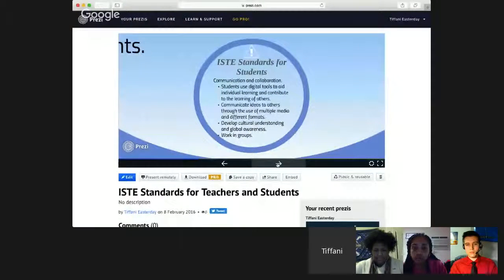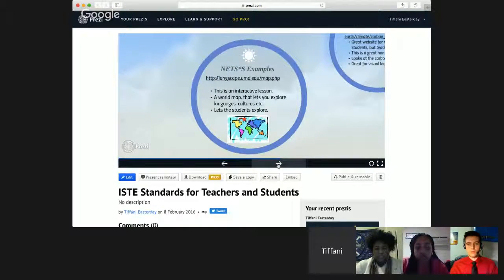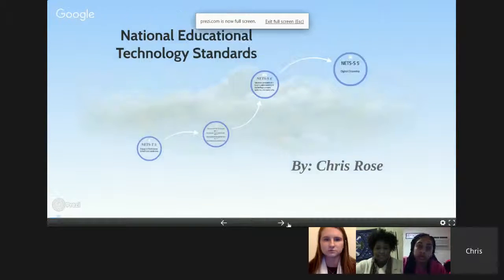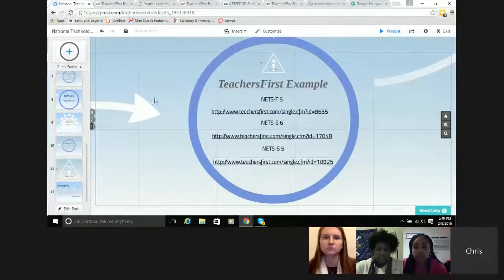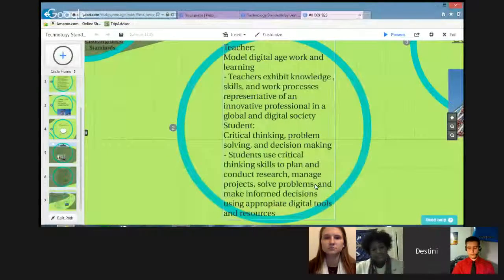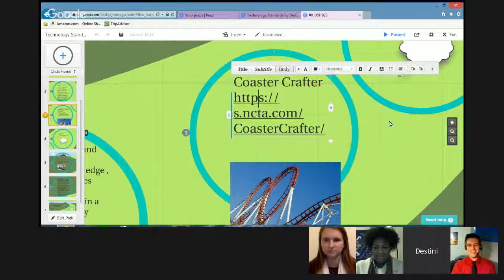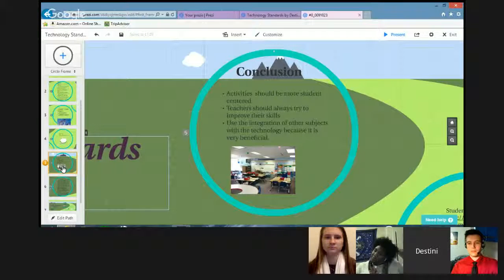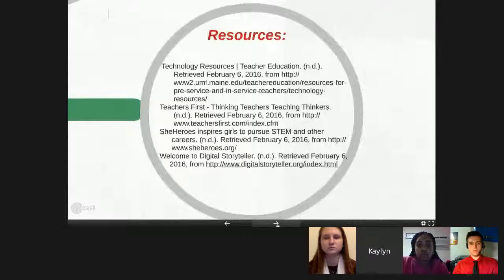Final Technology Standards